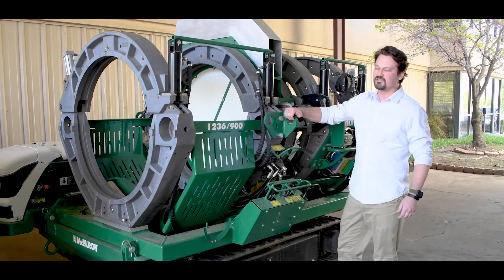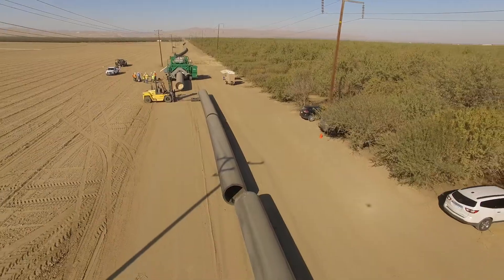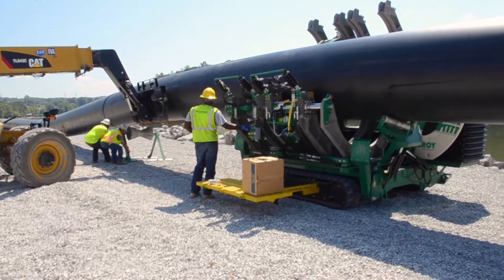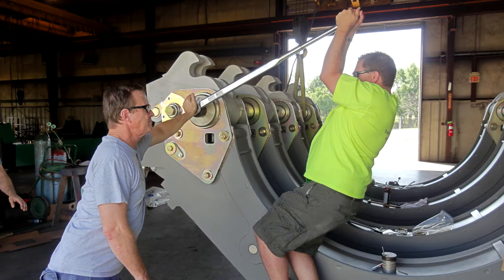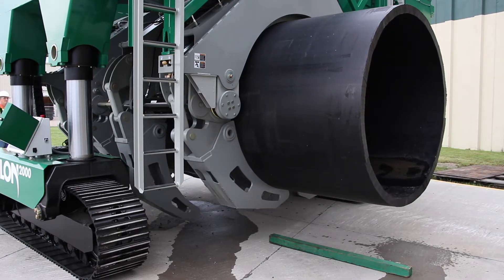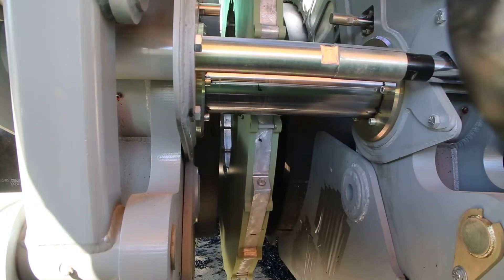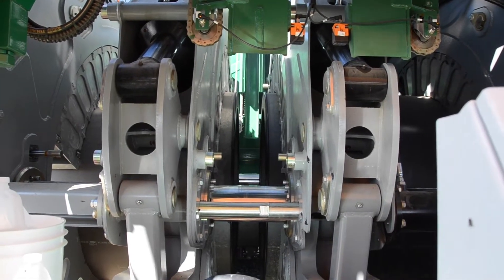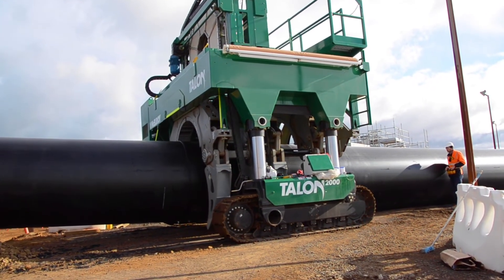McElroy Made E1 – The Talon™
Step inside McElroy's "world of machines and mechanisms" as we learn all about the Talon - the machine that completely flips traditional fusion equipment on its head.